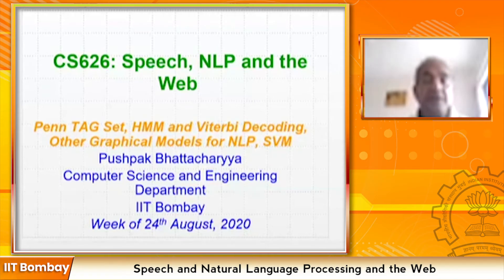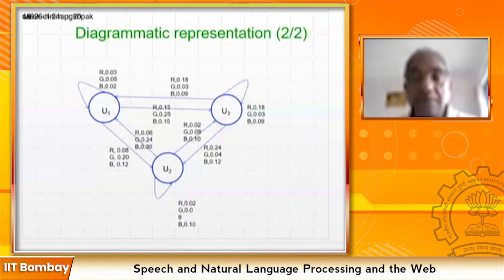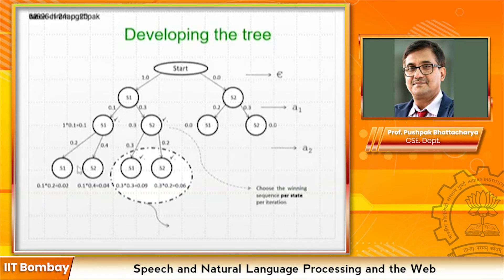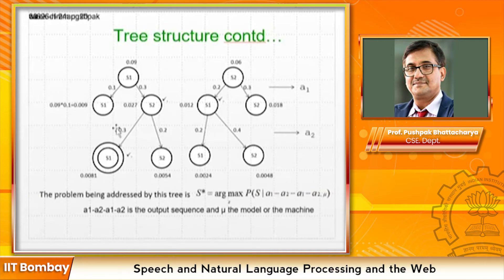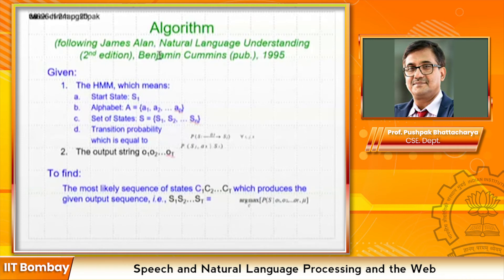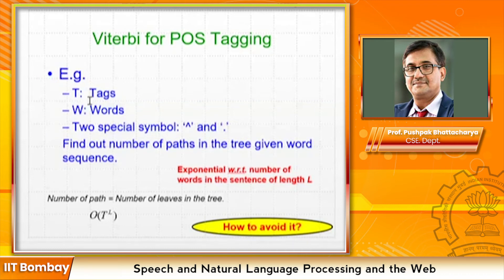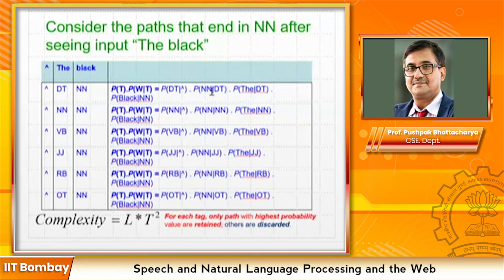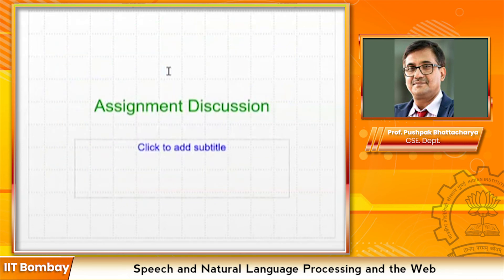CS626: Speech, NLP and the Web: Lecture-13